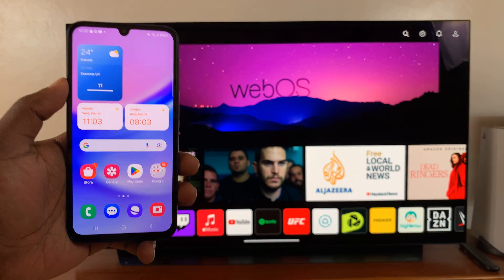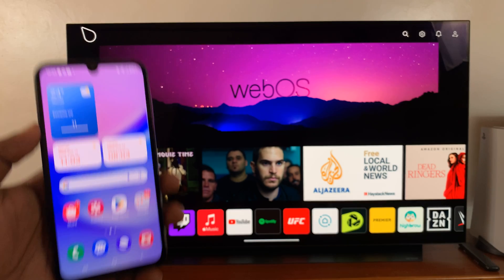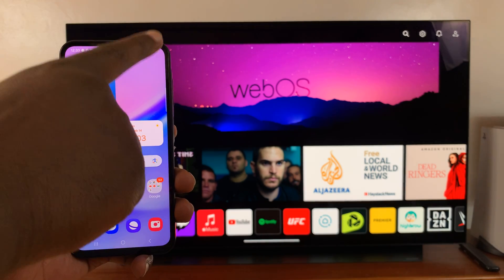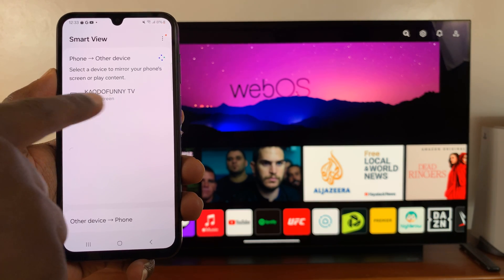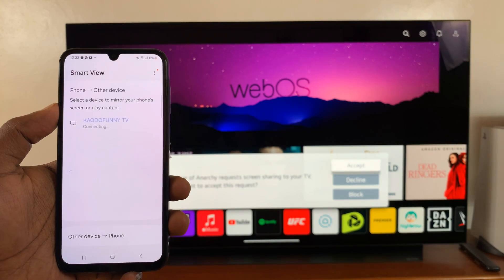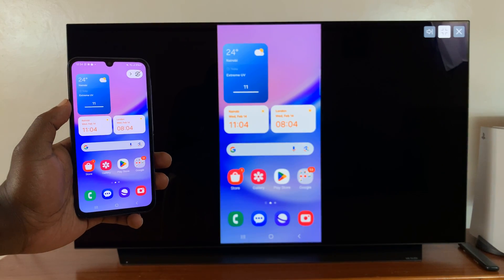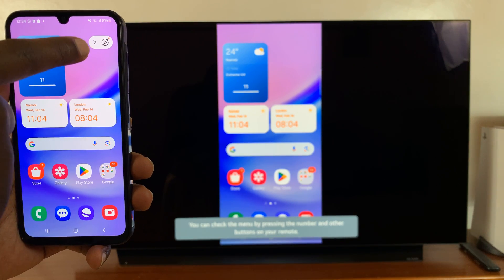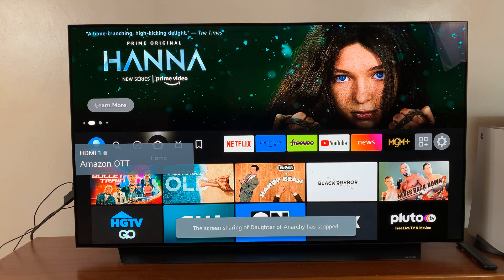How To Wirelessly Screen Mirror Samsung Galaxy A15 To LG Smart TV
Learn How To Wirelessly Screen Mirror Samsung Galaxy A15 To LG Smart TV.

Screen mirroring allows you to display your phone's content, including photos, videos, apps, and more, directly on the big screen for a better viewing experience. In this step-by-step tutorial, we'll guide you through the simple process of setting up screen mirroring between your Samsung Galaxy A15 and LG Smart TV without the need for any cables.

Whether you want to share family photos, stream videos, or play mobile games on a larger display, screen mirroring makes it easy. Follow along and enjoy the convenience of wirelessly connecting your Samsung Galaxy A15 to your LG Smart TV today!

1. Ensure both your TV and the Galaxy A15 phone are connected to the same Wi-Fi network. Enable the screen mirroring settings on your Android phone.

2. Select your LG Smart TV from the available devices on your phone. Confirm the connection on your TV, and your screen will be mirrored.

Cell Phone Tripod Adapter